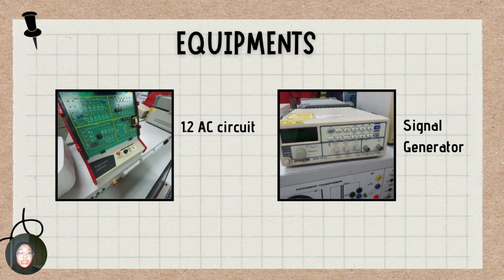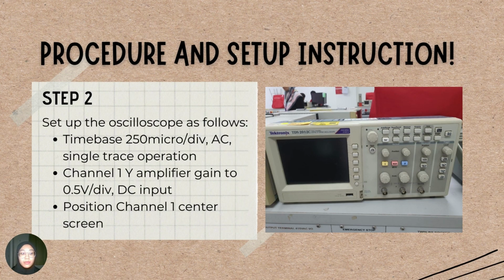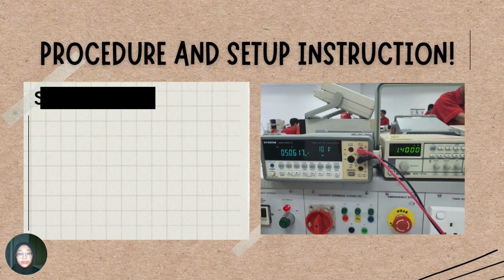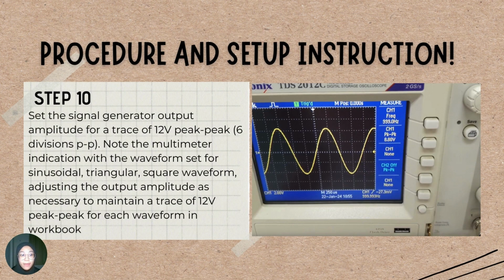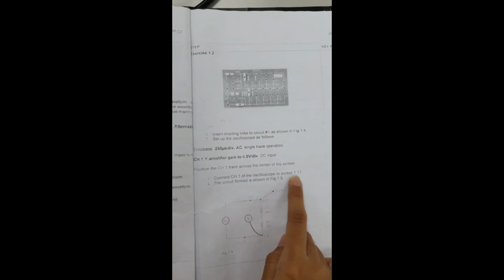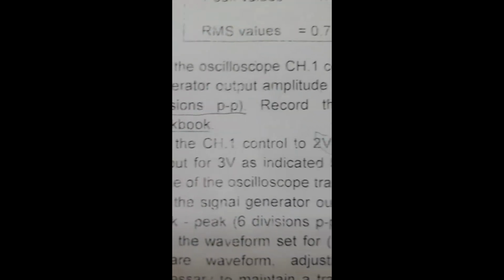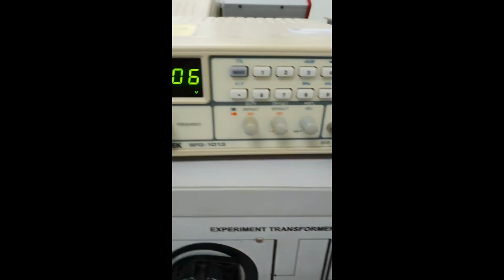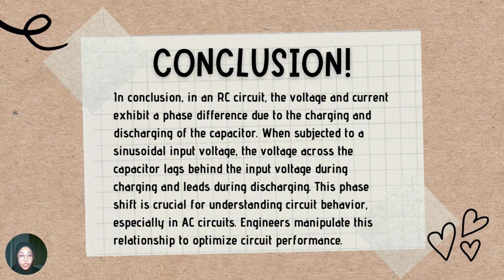ET lab by Sophia